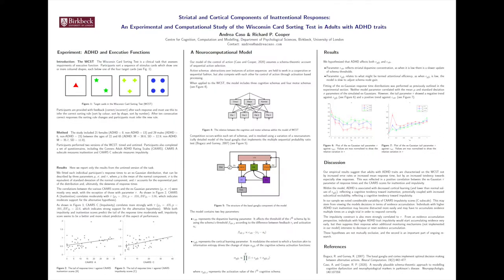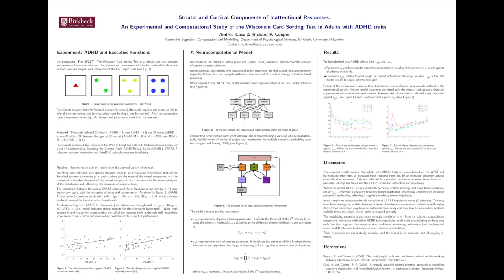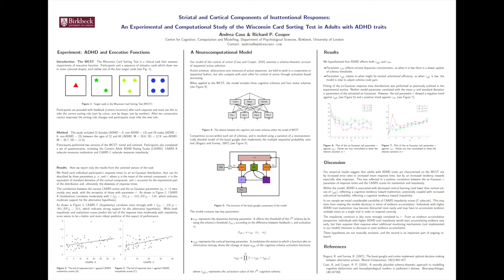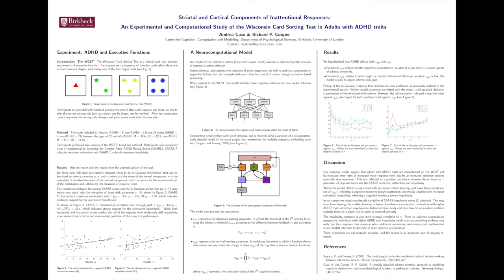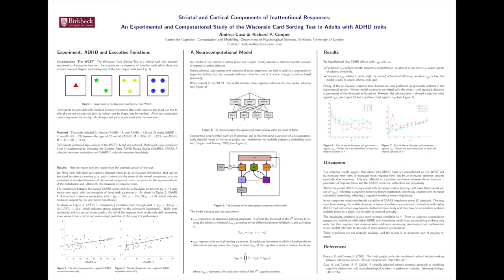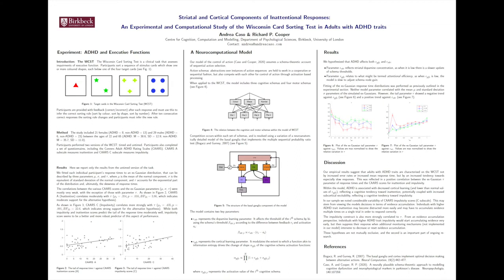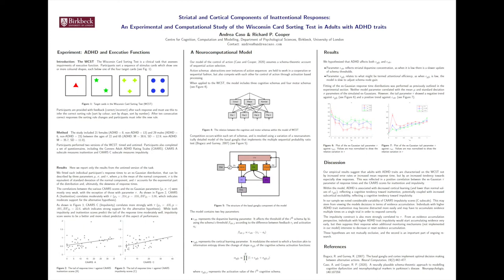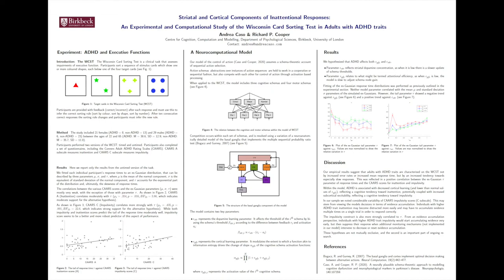CogSci2020 - Striatal and Cortical Components of Inattentional Responses in ADHD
Presented at the Cognitive Science Conference in Montreal (2020)